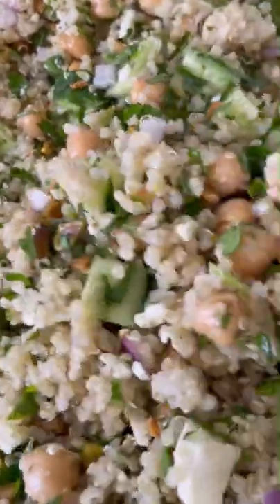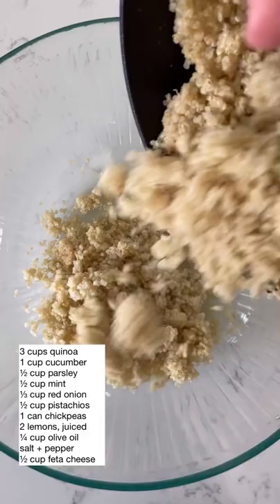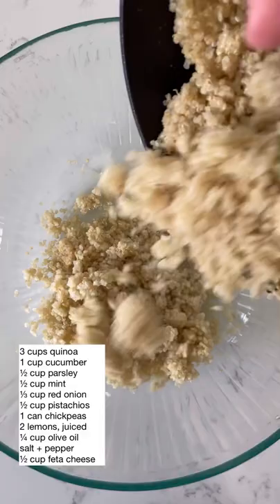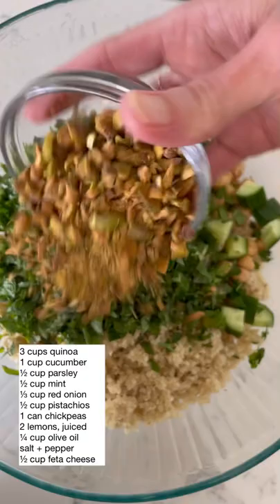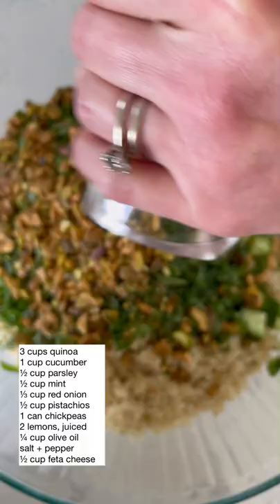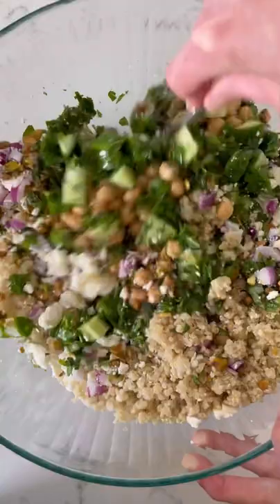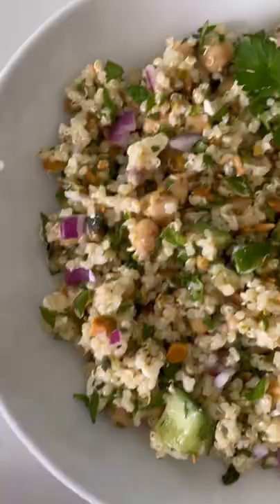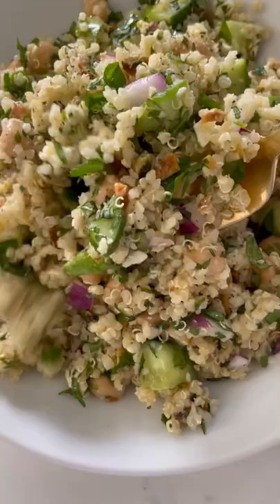Jennifer Aniston's PERFECT Salad | Eating Bird Food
Make Jennifer Aniston's Perfect Salad

3 cups cooked quinoa or bulgur wheat
1 cup cucumber, chopped
½ cup parsley, chopped
½ cup mint, chopped
⅓ cup red onion, chopped
½ cup roasted and salted pistachios, chopped
1 15 ounce can chickpeas, drained and rinsed
2 lemons, juiced (about 5-6 Tablespoons)
¼ cup extra virgin olive oil
½ cup crumbled feta cheese